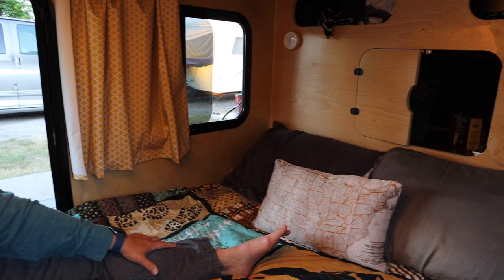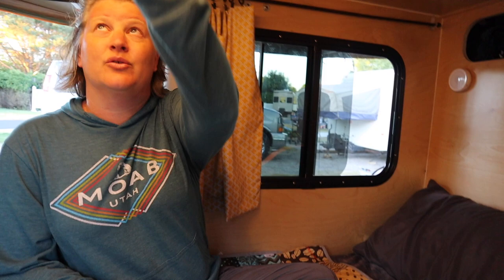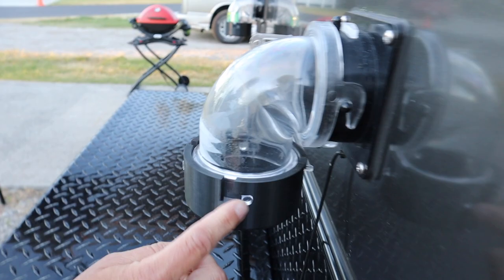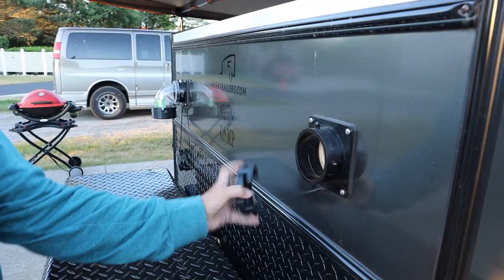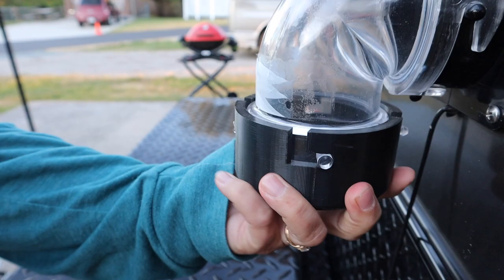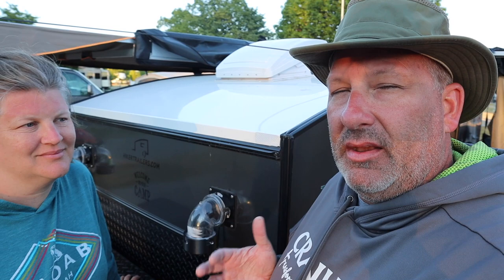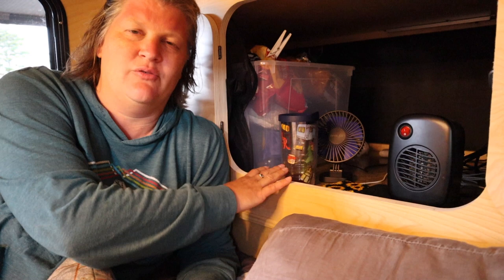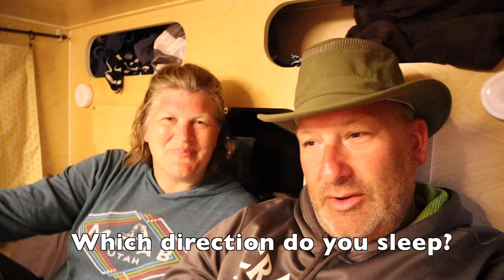Which way do you sleep while getting good ventilation in your Hiker Trailer?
We discuss the pros and cons of sleeping both ways in the Hiker Trailer.  We also show you the vent covers that we came up with to solve ventilation issues when it is cold or raining?

** Quantities Limited - We will donate $1 for each item ordered this summer to Feeding America

*We are a participant in the Amazon Services LLC Associates Program, MoonFam, Jackery, and Mattress Insider affiliate advertising programs designed to provide a means for us to earn fees by linking to Amazon.com and affiliated sites. We appreciate your support.